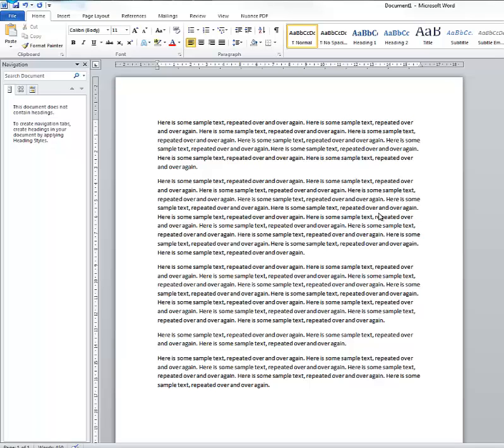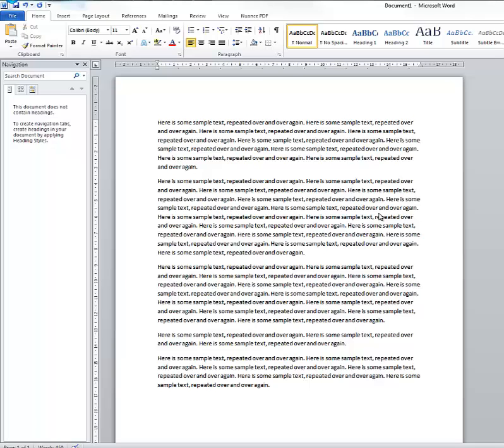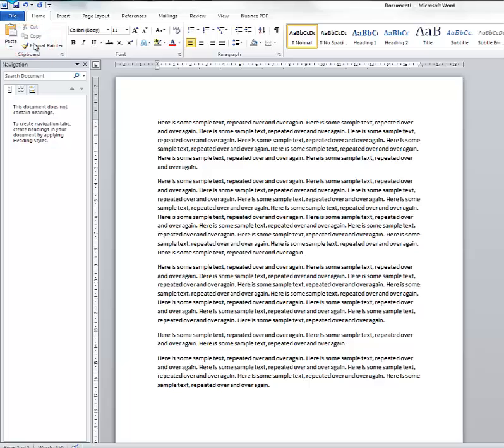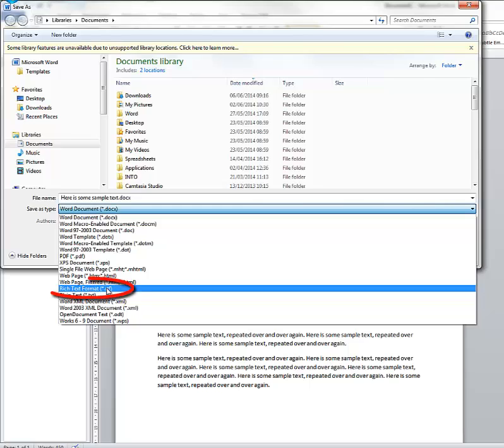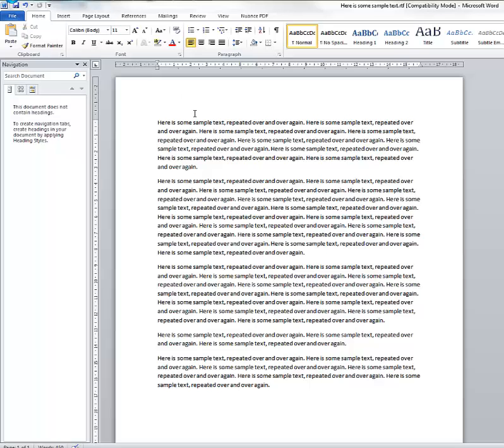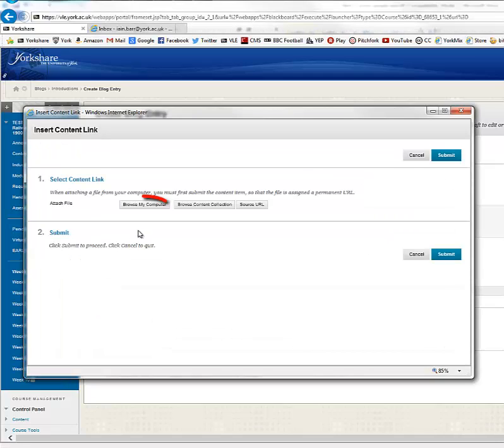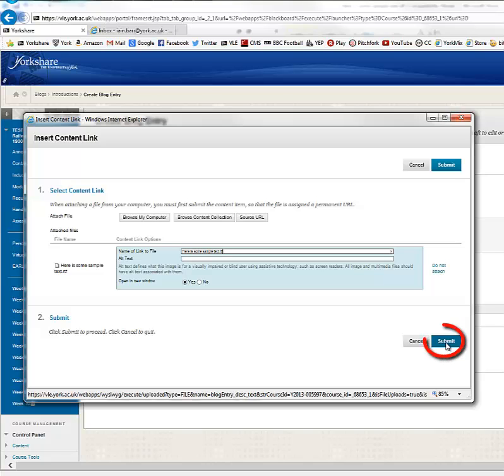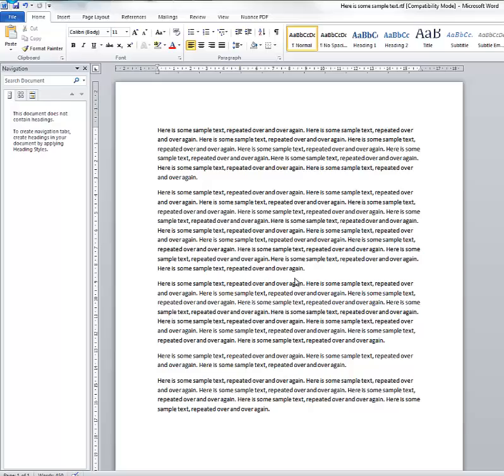Creating rich text format documents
A quick guide to using Microsoft Word to create rich text format documents